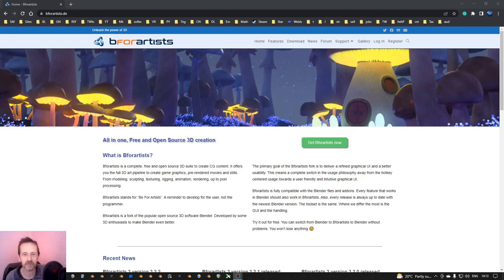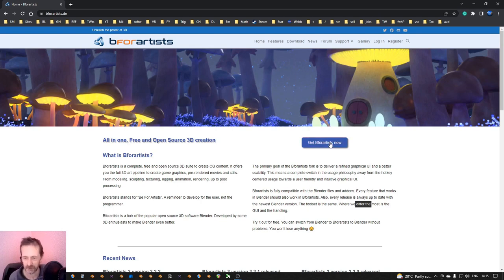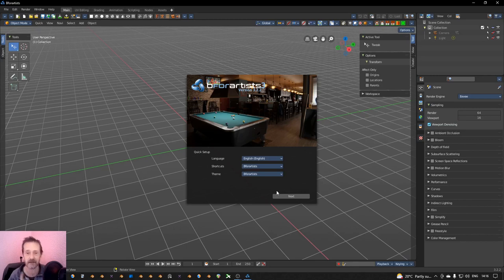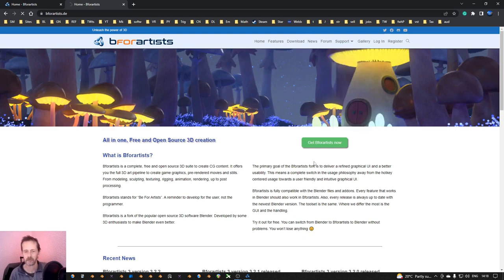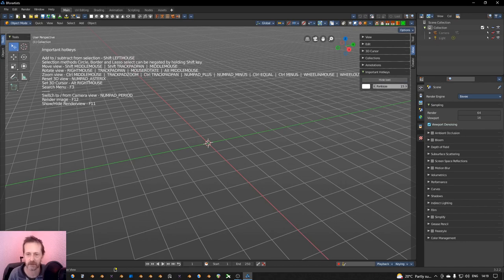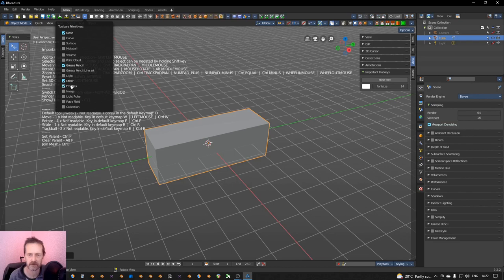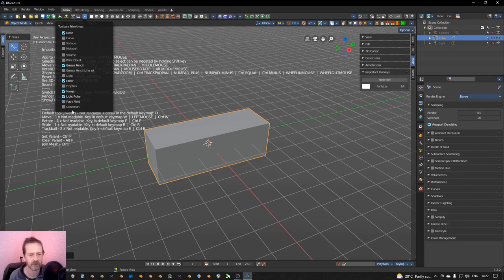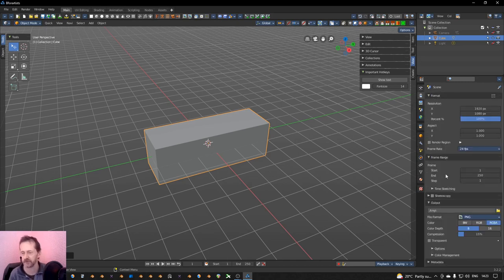Bforartists review - Blender fork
What is Bforartists?
Bforartists is a fork of the popular open-source 3D software Blender. Developed by some 3D enthusiasts to make Blender even better.

In this video, I show you my first impression of the Blender fork 'Be for Artists' (BFA or Bforartists) fork of Blender.

In this video, we look at the 3D view with its toolbars, the outliner, the properties panel, compositor, preferences, shortcuts, gizmos, asset library, and more. Bforartists seem to stand out in Icons, UI, and colors.

When you start Bforartist, you can choose a theme and what shortcuts you want to use. I show you the Bforartists shortcuts in this video, but you can select the standard shortcuts.